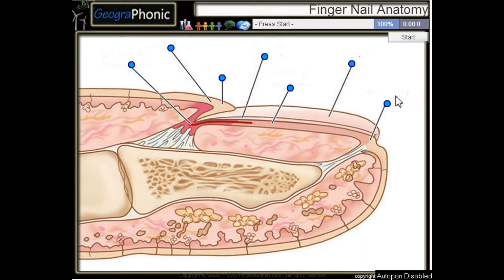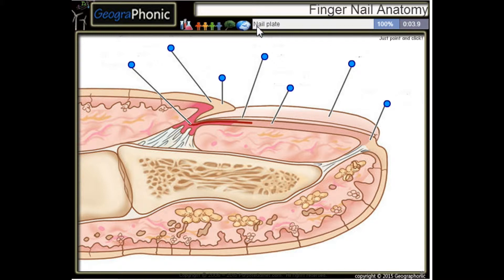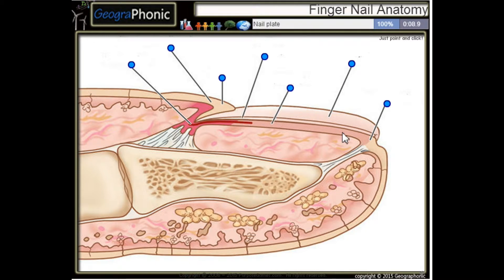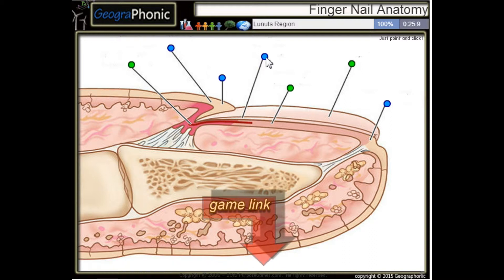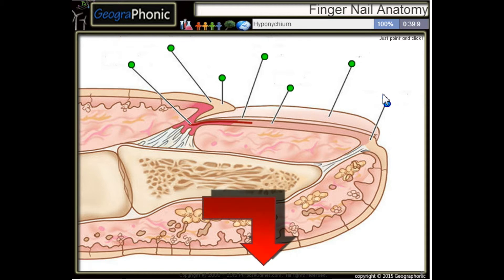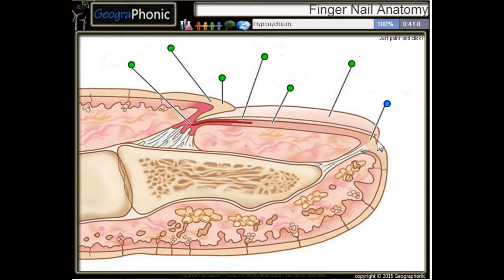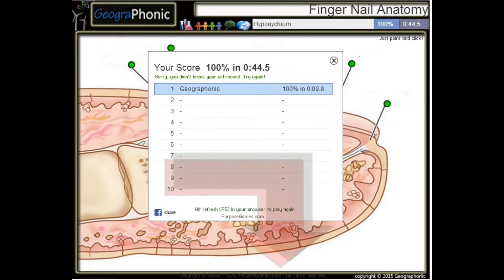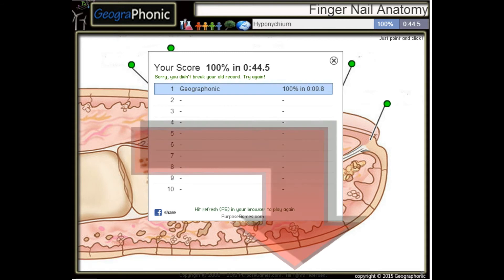Anatomi av en fingernagel, nagelband, nagelbädden, nagelplattan, hyponychium, spik matris,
Fingernagel anatomi
Cuticle
nagelmatrix
Proximal spik faldig
lunula Region
nagelplattan
nagelbädden
Hyponychium

Taggar anatomi, vetenskap, biologi, mänsklig, kropp, region, tallrik, finger, Matrix, spika